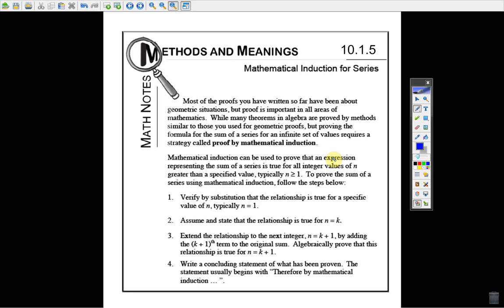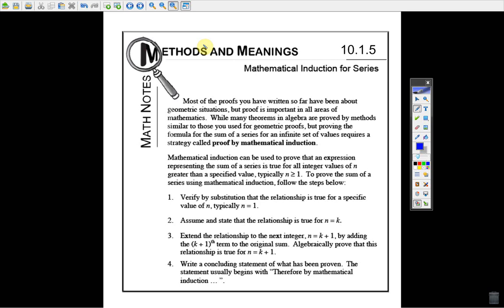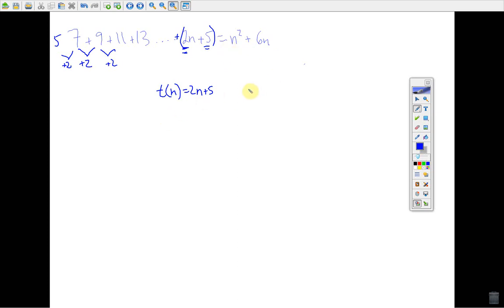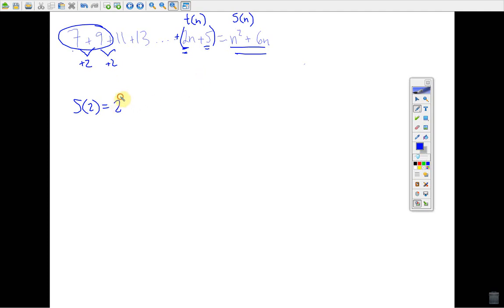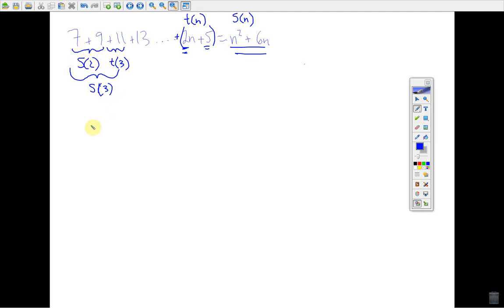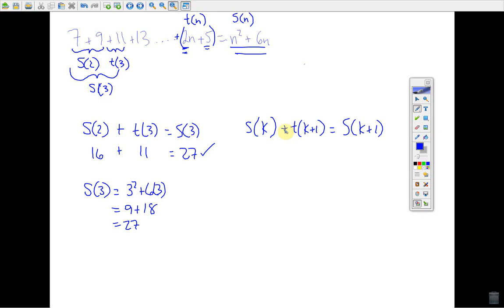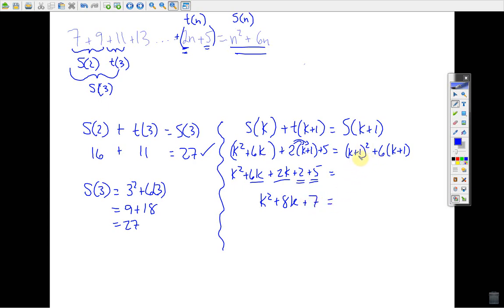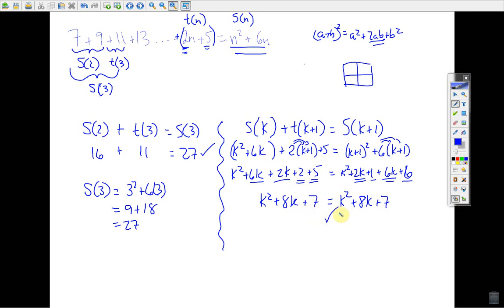IM3 - 10.1.5 Mathematical Induction for Series